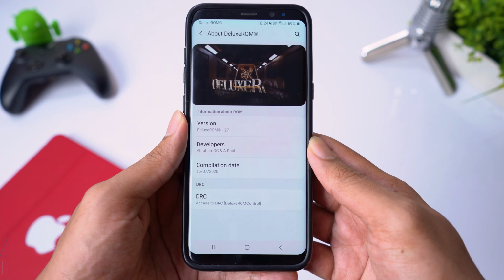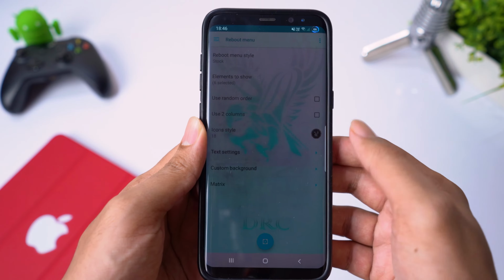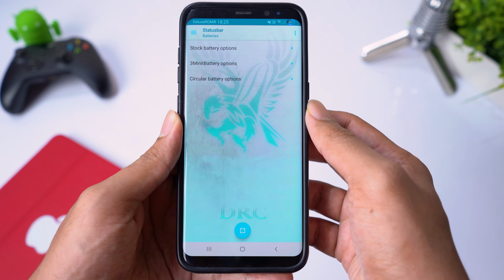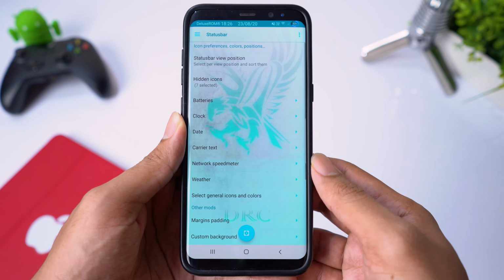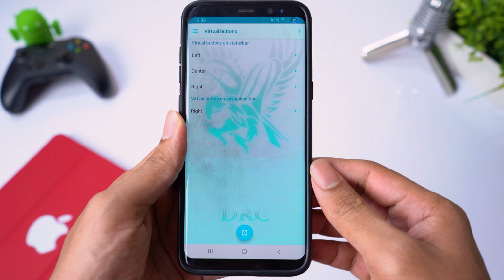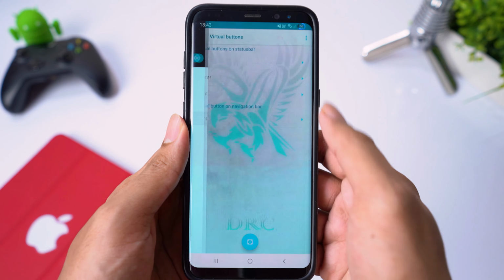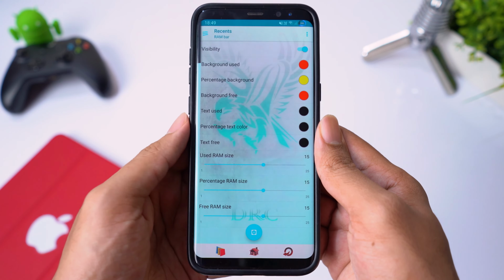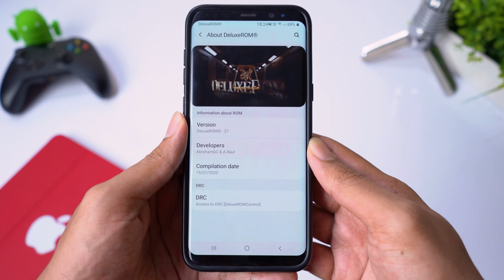🔥Deluxe ROM for Galaxy S8 S8+ Note 8 (4K) | King of Customization | Deluxe ROM Installation | Review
Hey there, This is my review on Deluxe ROM V27 for Samsung Galaxy S8 and S8+.

Timeline:
0:00 - Intro
0:43 - Download ROM
1:14 - Installation
3:20 - ROM Features
6:48 - Bugs
7:33 - Gaming & Battery
7:40 - Benchmarks
7:49 - Conclusion

My gear:

Camera: Sony A7iii
Lens: Sony FE 28mm F2 Lens
Tripod: Vanguard Espod 203AGH
Audio recorder: Zoon H1N
Mic: Boya M1 lavalier mic
Video editing software: Adobe Premiere Pro CC 2019
Audio editing software: Adobe Audition CC 2019